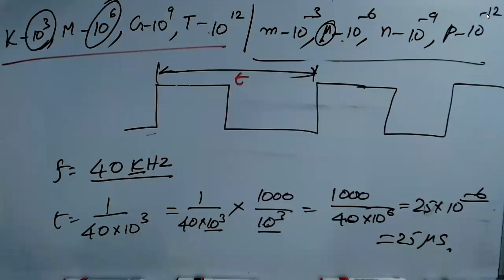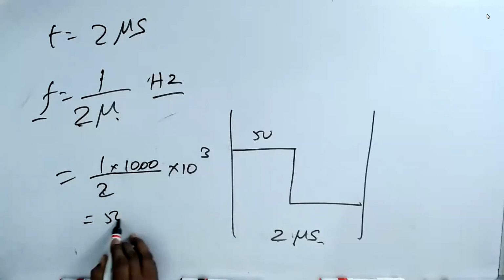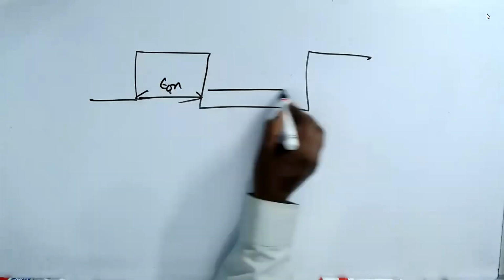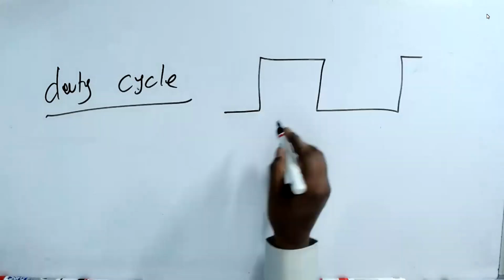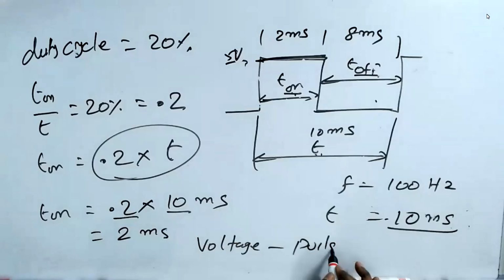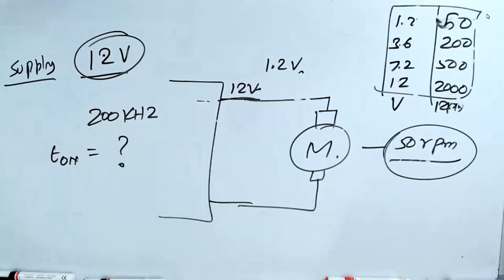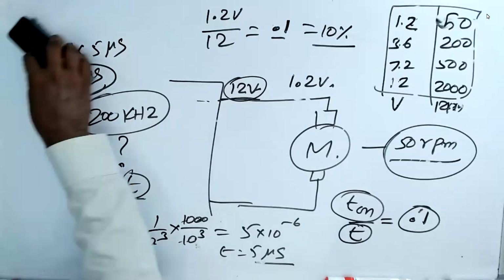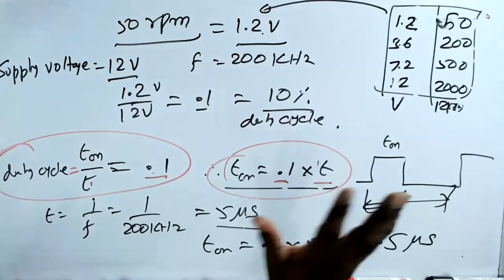Embedded Systems: PWM (Part 2) | Week 28 Session 2